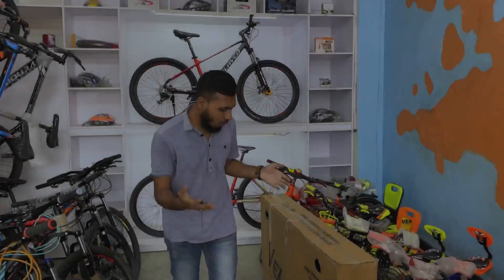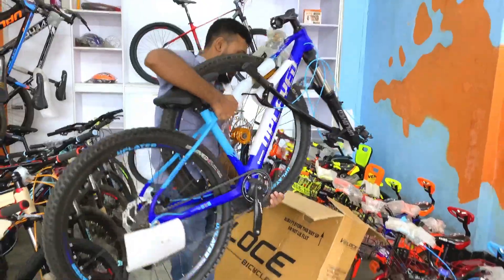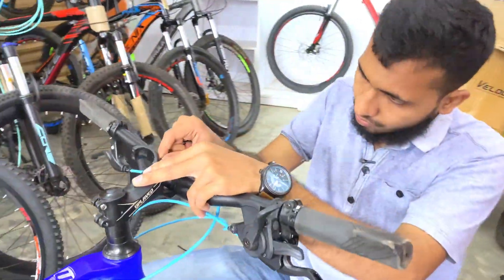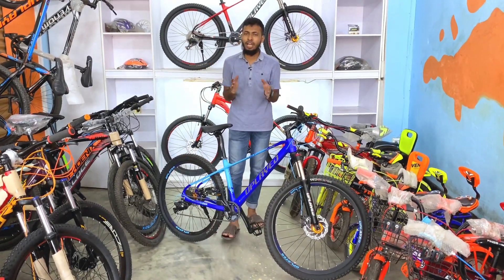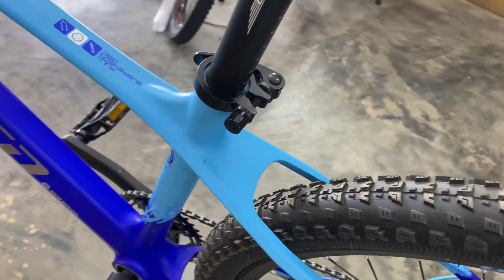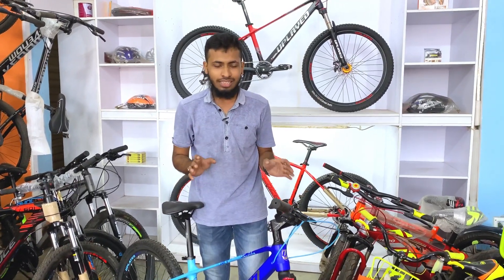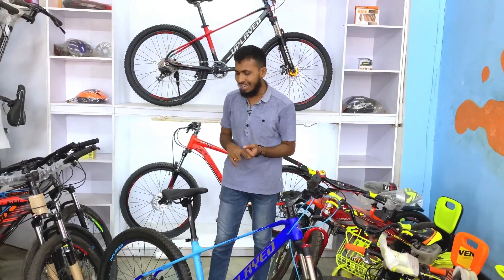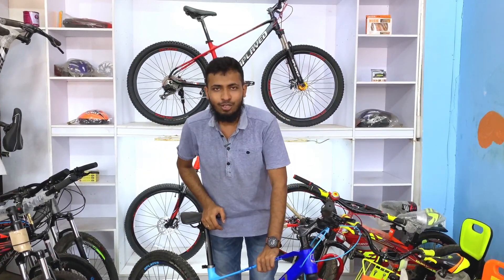চলে আসলো নতুন সাইকেল UPLAYED JET! FULL ALLOY BICYCLE | Dream cycle store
আসসালামুয়ালাইকুম,
আপনাদের ভিতরে অনেকেই জানতে চাচ্ছেন আমাদের ঠিকানাটা কোথায় আমাদের ঠিকানাটা হলো
শেরেবাংলা সড়ক হাটের রাস্তা
ঝিনাইদহ (জেলা)
আমাদের কাছ থেকে যেকোন ধরনের সাইকেল নিতে হলে যোগাযোগ করতে পারেন আমাদের ফেসবুক পেজের অথবা কল করতে পারেন
নাম্বারে

Hello Riders, We brought you Dream Cycle Store. Your own trusted bicycle shop with varieties of bicycles and bicycle accessories. Happy Riding